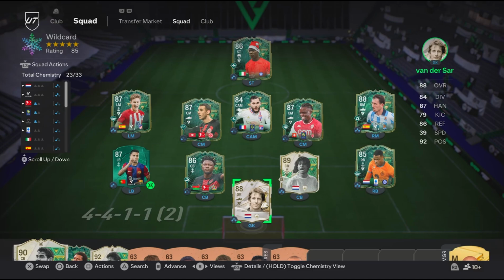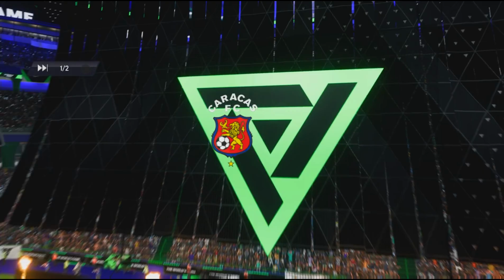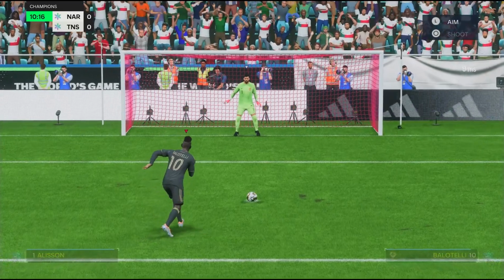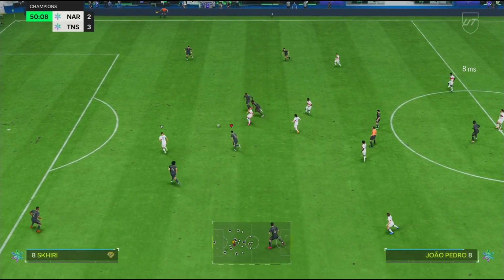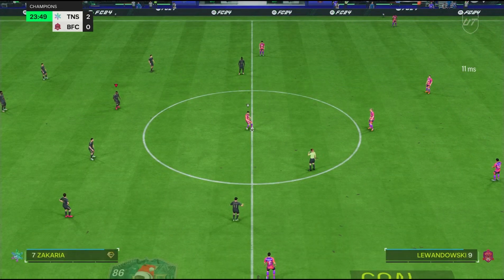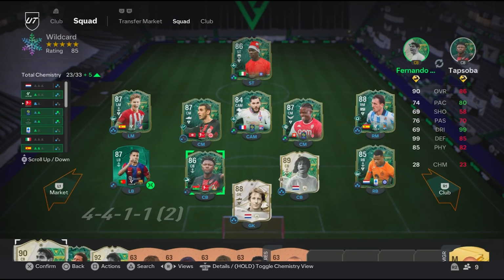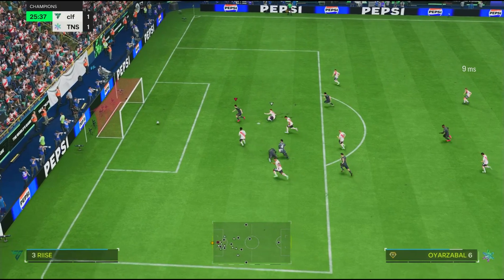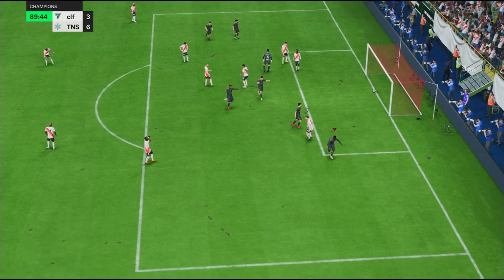Qualifying in Weekend League using ONLY Winter Wildcard Players!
Are you new to FIFA 24? Wondering how you can dominate the competition? In this video, I'll show you how I qualified for the weekend league in fc 24 using only winter wildcard players. This is the road to qualification that any player can follow, and it'll help you take your game to the next level!

So whether you're a beginner or a veteran, this video is for you. I'll share what team I used and how I played to qualify for the weekend league in FC 24 using only winter wildcard players, and I hope it'll help you win more games and dominate the competition!